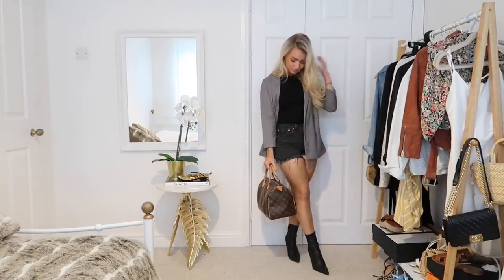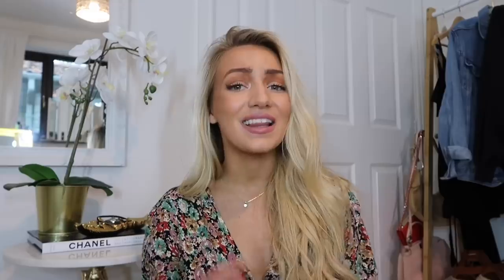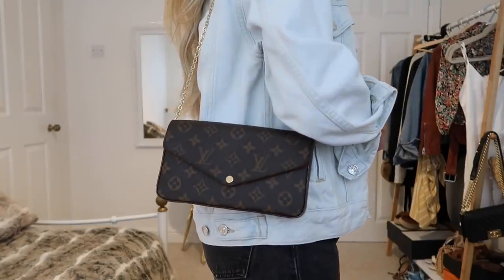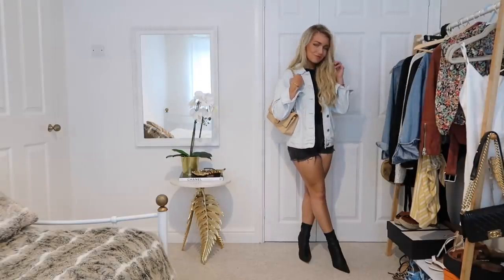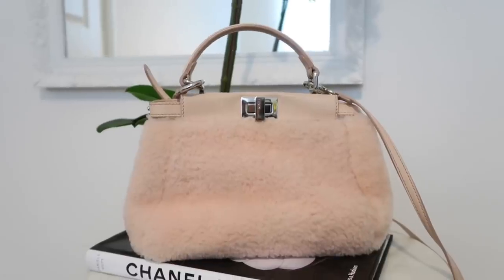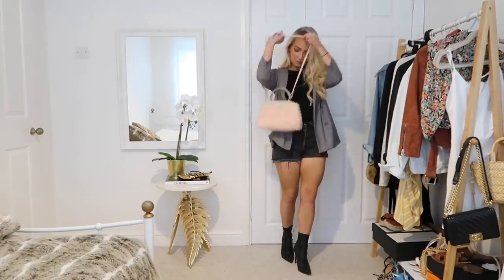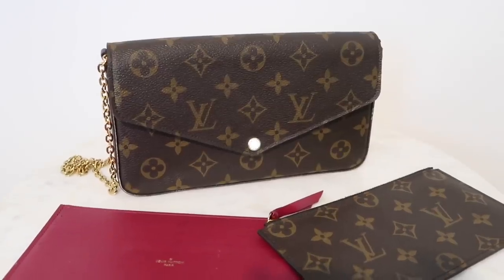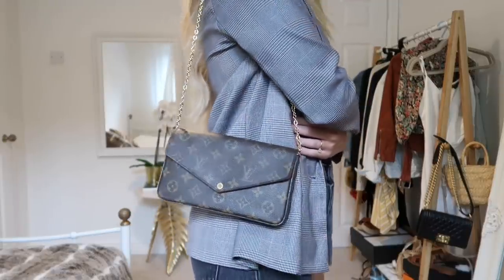What You Should Know Before Buying a Luxury Bag!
Hey everyone! In this video I talk about luxury handbags and what you should consider when picking your first luxury bag to buy! Designer bags, Investment bags, Louis Vuitton speedy, neverfull, Chanel classic flap, Chanel boy and more! I really hope you like this video! X

Chanel, Hermes and Louis Vuitton are the main brands which hold their value the most. Dior is also an option, however only with their classics. If you are looking to buy a bag but not spend thousands, take a look at wallet on chains.

Classic fail-safe styles:
Hermes Birkin
Hermes Kelly
Chanel Classic Flap
Chanel Boy
Louis Vuitton neverfull and speedy.

Other brands not as expesnive (not as good resale value)
Long champ, Fendi, Prada, Balenciaga, Loewe, Gucci, Chloe, Celine, Off-white, Kate Spade, Burberry.

Red Chanel wallet on chain: EXACT!!! Fashionphile